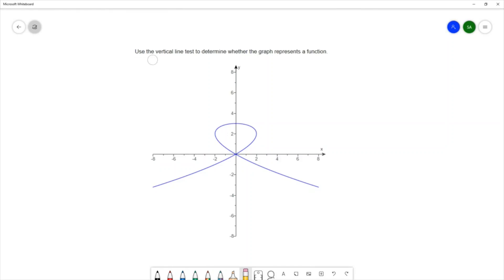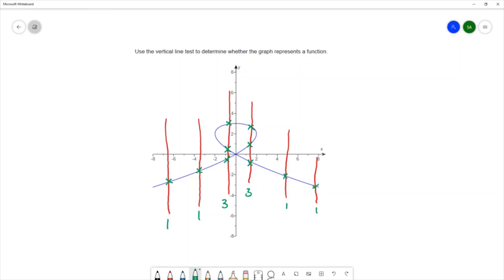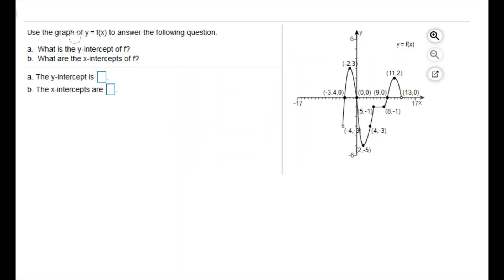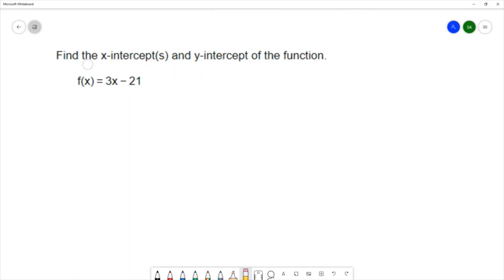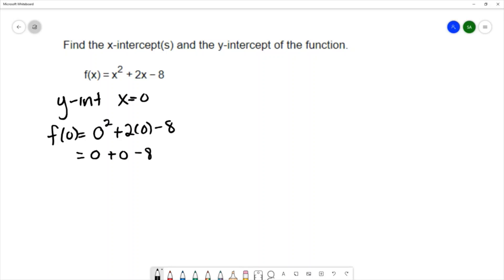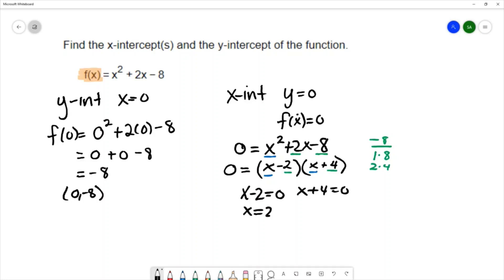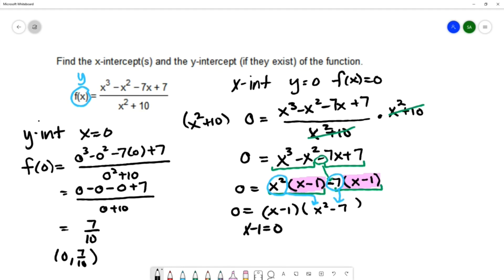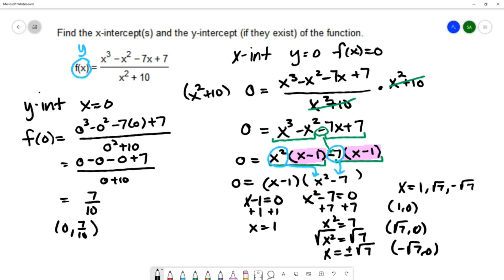College Algebra MAC1105 Practice Test 1 Questions 26-30